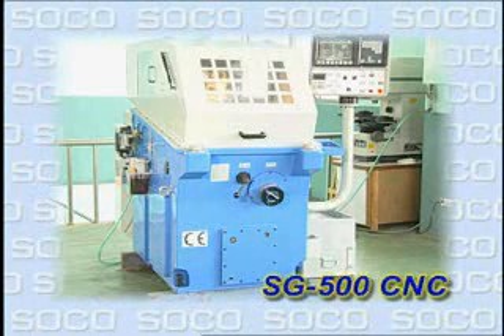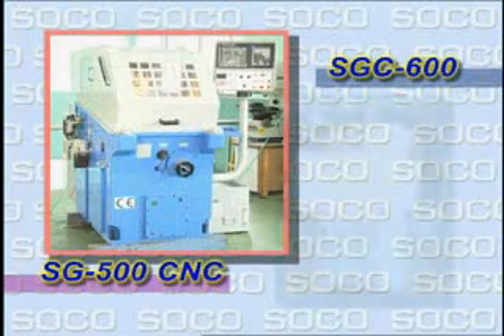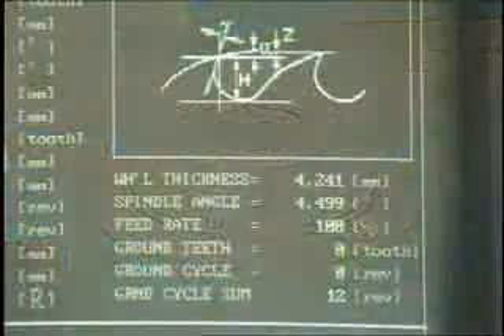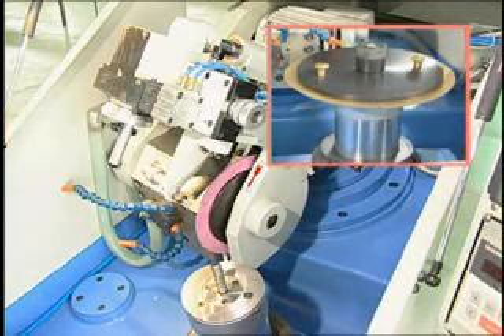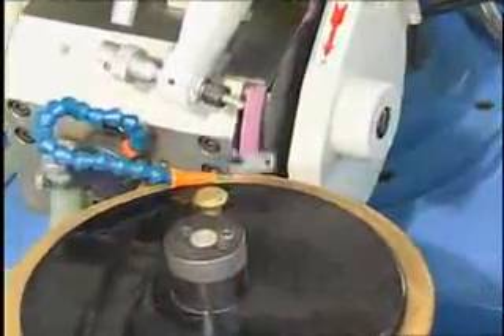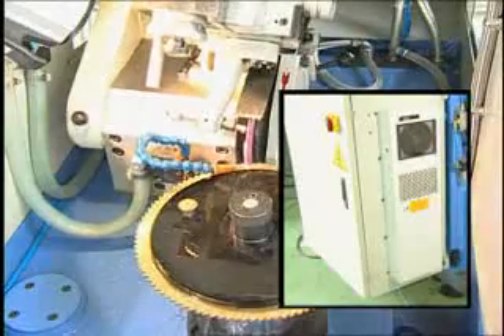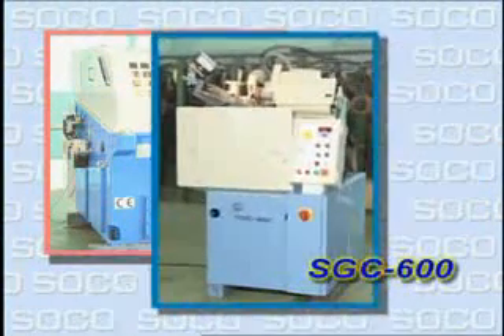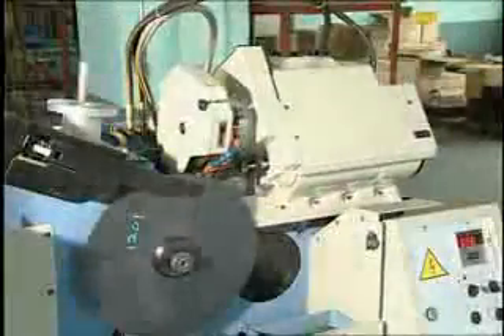SOCO Saw Blade Sharpener SG-500CNC, Got Machinery, Ultimate Tube Bender Parts Plus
FOR SALE

Soco Saw Blade Sharpener SG-500CNC

Blade Tooth Pitch: 24 MM
Coolant Pump Motor: 0.19 kw
Dimensions: 1700 x 1350 x 1600 CM
Grinding Speed: Max. 60 teeth / Min. Hits per Minute
Grinding Wheel Bore Diameter: 32 MM
Grinding Wheel Diameter: 130-230 MM
Saw Blade Diameter: 70 x 500 MM
Spindle Horsepower: 3 KW
Weight: 1300 KG
Interactive screen display and control: Yes
Digitalized parameter input: Yes
Self-diagnosis system: Yes

Ultimate TUbe Bender Parts Plus, Inc.